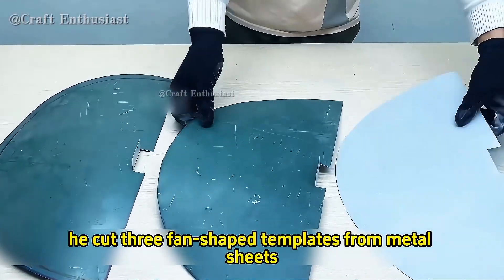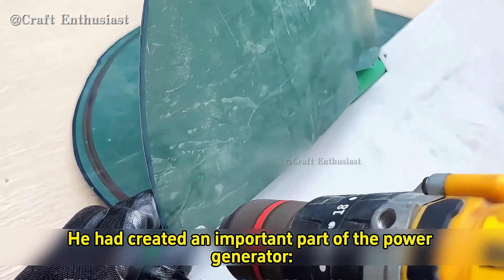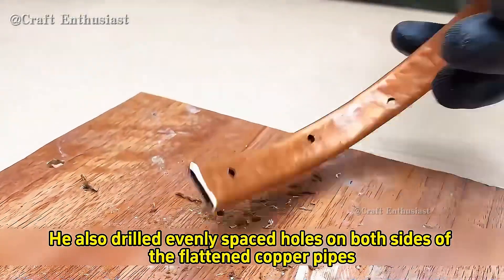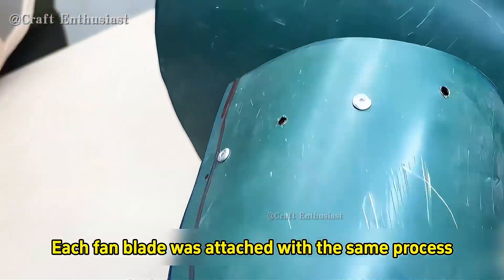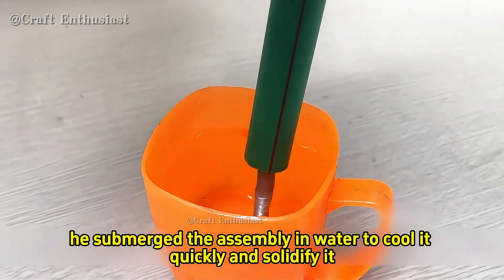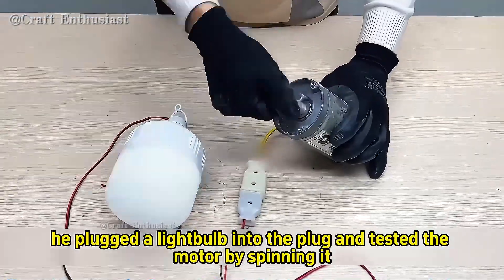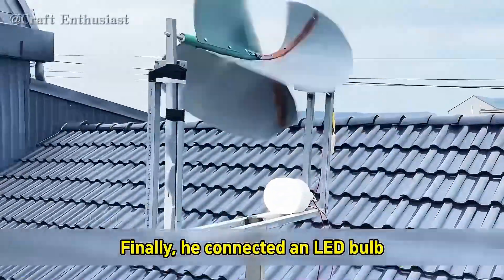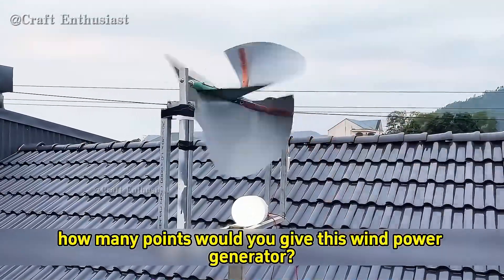"Handcraft a Sharp Power Generator—Say Goodbye to Electricity Bills! ⚡🔧"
In this video, we’ll show you how to handcraft a sharp and efficient power generator! ⚡🔨 Not only will this help you save on electricity bills, but it also teaches you a practical and creative skill. Every detail of this generator is filled with ingenuity and innovation! 💡💡 Want to learn how to make an energy-saving and eco-friendly power generator? Check out this video now! 🌱diy